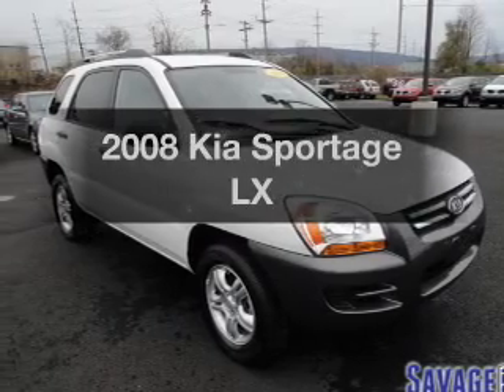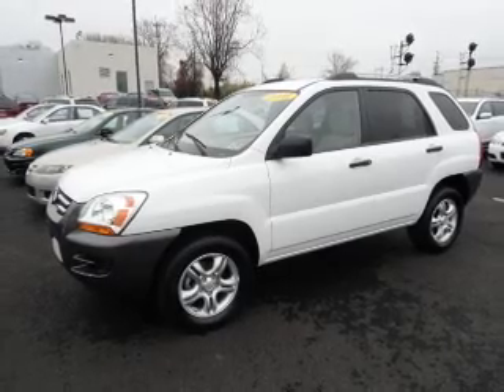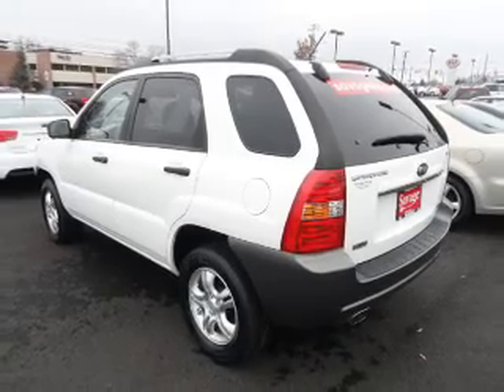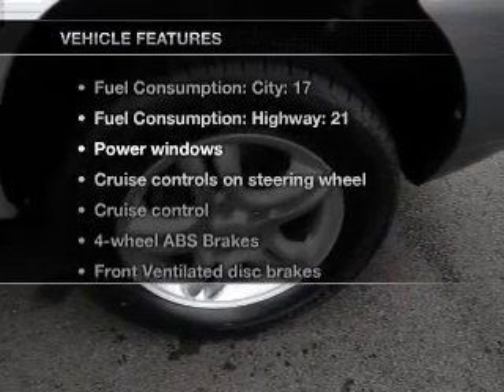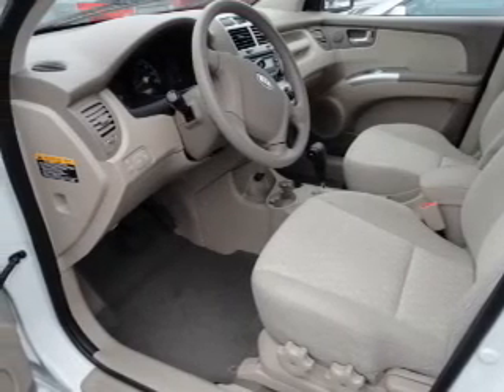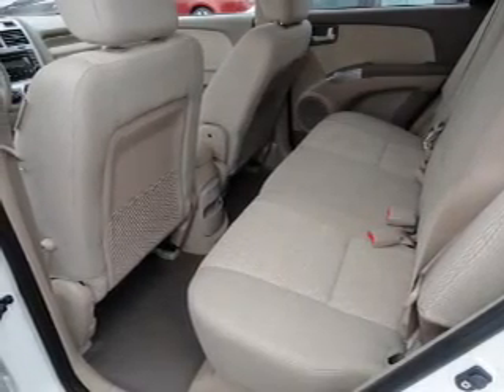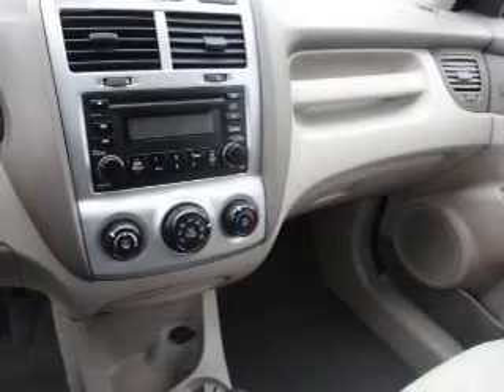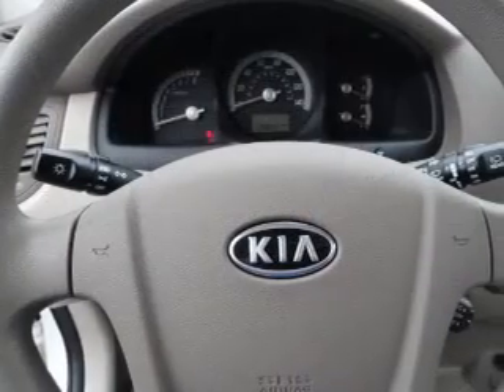2008 Kia Sportage - Sinking Spring PA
Year: 2008
Make: Kia
Model: Sportage
Trim: LX
Engine: 2.7 liter 6 cylinder 24 valve
Transmission: 4-Speed Automatic
Color: White
Mileage: 45972
Address:
3100 Shillington Road